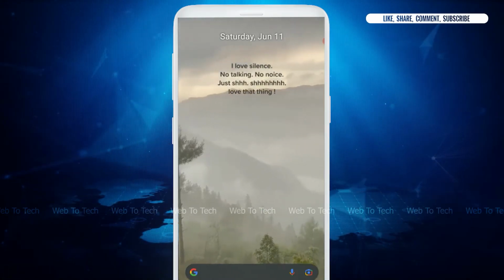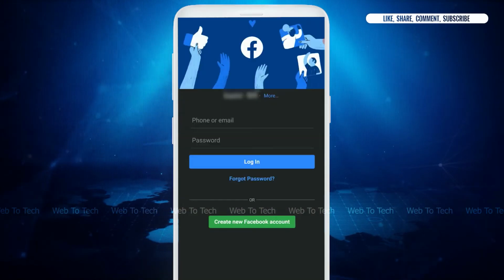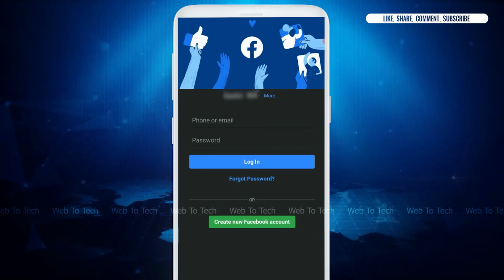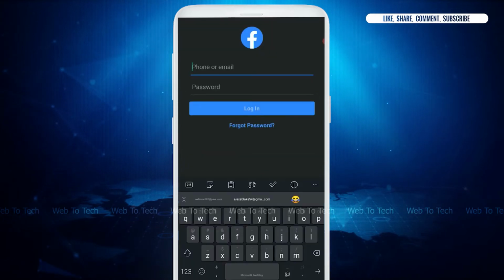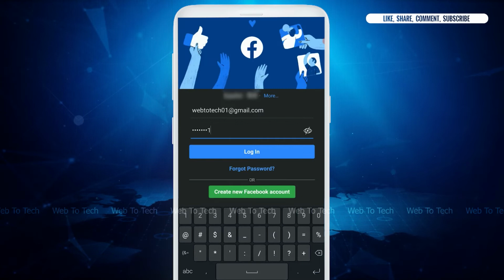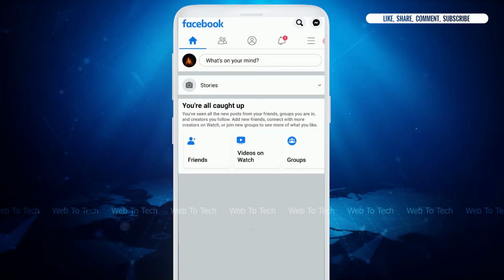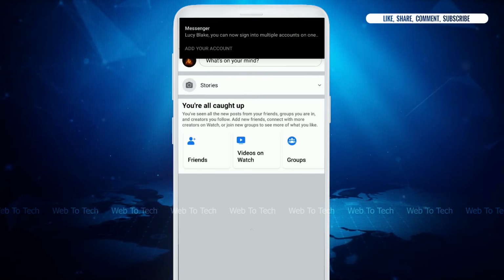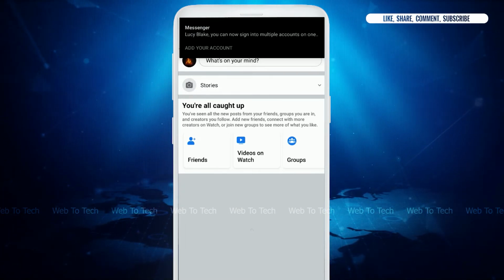How To Login Facebook Account | Facebook Login On Your Mobile | Sign In Facebook Mobile App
How To Login Facebook Account | Facebook Login On Your Mobile | Sign In Facebook Mobile App | Web To Tech

In this video we will show you how to login Facebook account in android mobile.

👉Here are some easy and quick tips to login Facebook account:
1. To login Facebook account, first you need to download and install Facebook mobile app in your android mobile.
2. Then tap on Facebook app.
4. Tap on 'Log In' button to get inside your Facebook account.